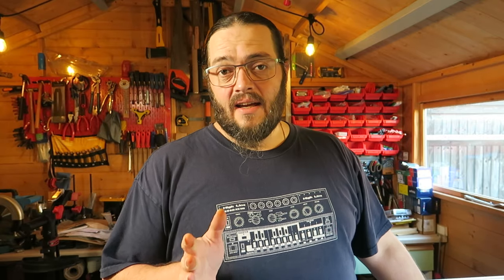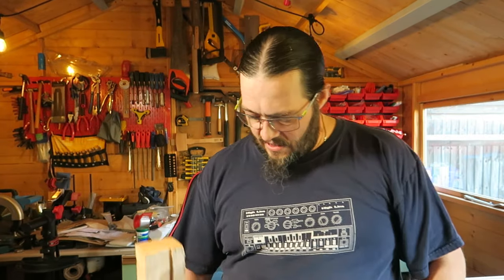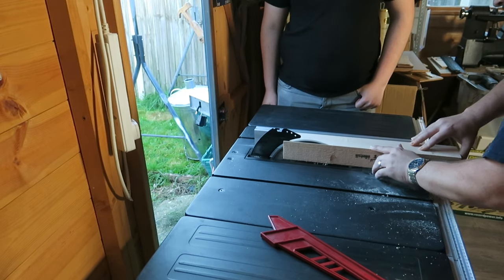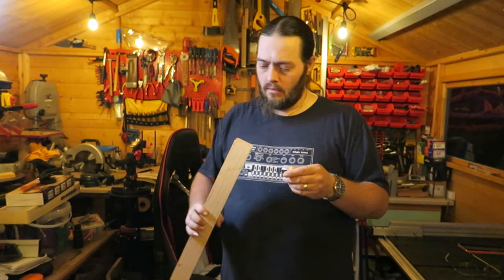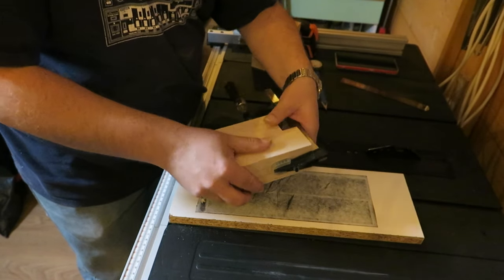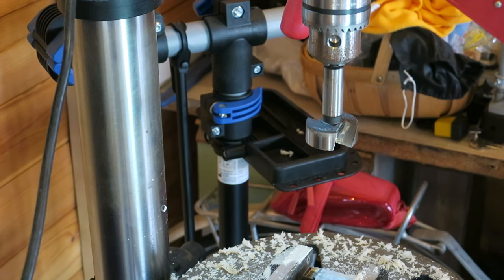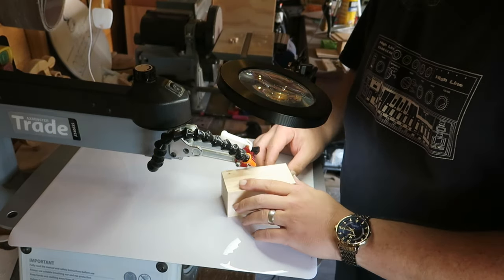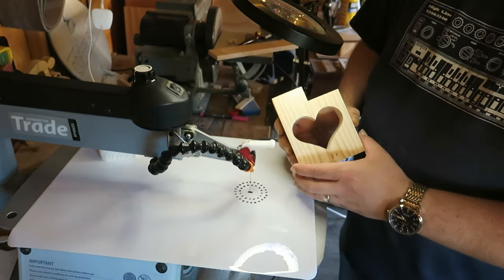2 Easy Scrapwood Projects That Sell, Wedding Gifts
Welcome back to Adi's Little Shedshop, in todays video I'm making a lovely candle set for our good friends Rob & Caz, for their wedding gift, which they kindly invited us to and they looked amazing. Thankyou.
Anyway the idea came from Mrs S telling me to make some candle holders and to make them beautiful, little did I realise this gave me the opportunity to make the secondary gift of the heart shaped keyring what a bonus.
This was from a Pine post 3 x 3, atleast I think it was Pine, not entirely sure where I got this from but I have 2 others, so lots more candle holders to make I suppose.

Thankyou for watching and keep watching for more interesting videos coming soon

The most important website I use is this one:
This Website can HELP with your mental health, I know it did with mine.